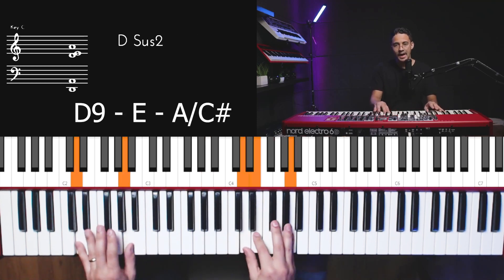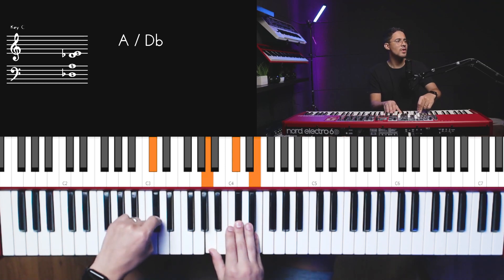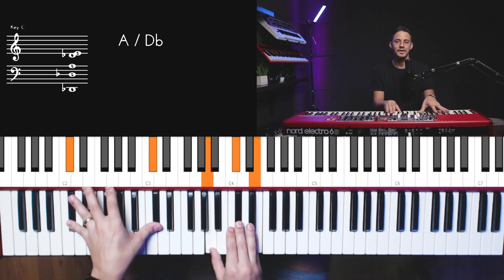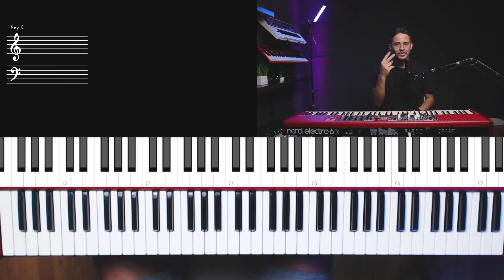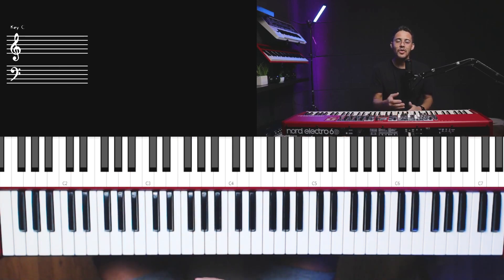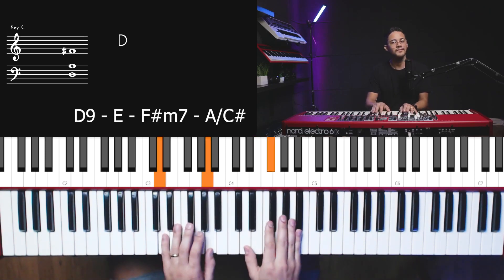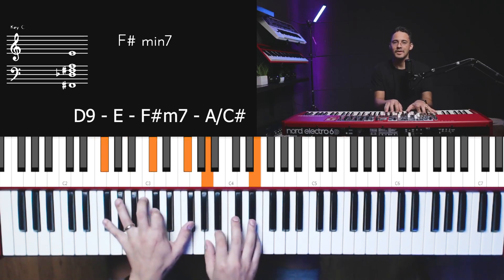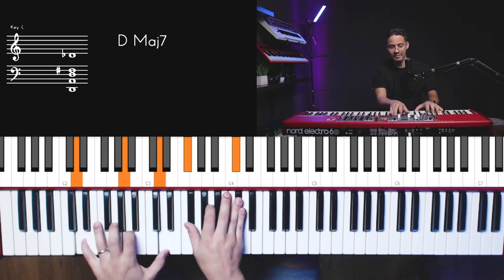2 formas para fazer fundo para pregação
2 formas para fazer fundo para pregação / Duas SEQUÊNCIAS para usar em FUNDO DE PREGAÇÃO

Como fazer um bom fundo para pregação no teclado ou piano? se Você tem vontade de aprender mais dobre este assunto comente aqui qual sua dúvida sobre: Como fazer fundo para pregação? Quais acordes usar? como fazer fundo musical? Vai ser um prazer ajudar nos próximos vídeos.